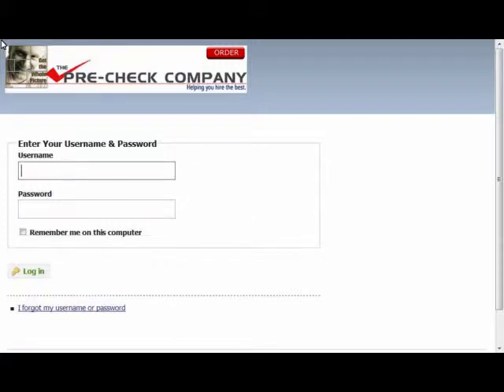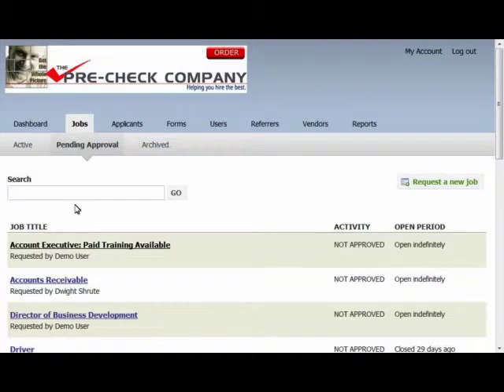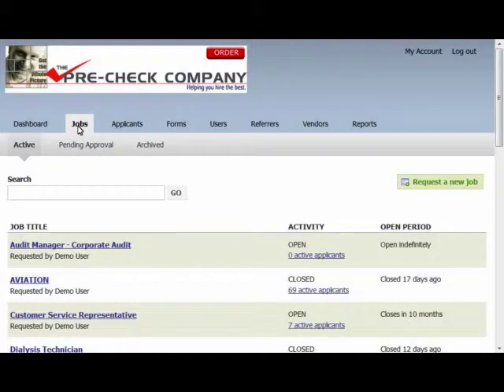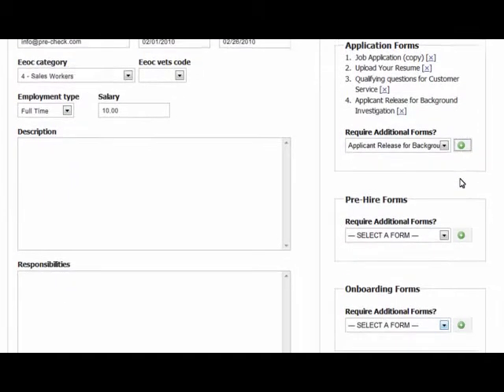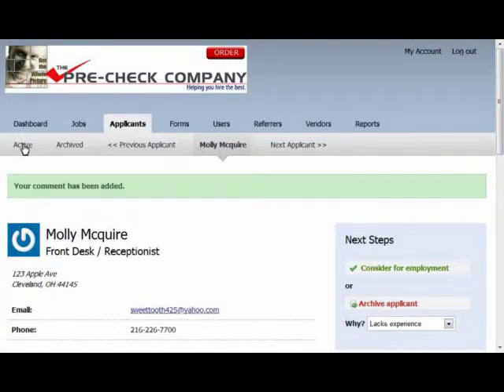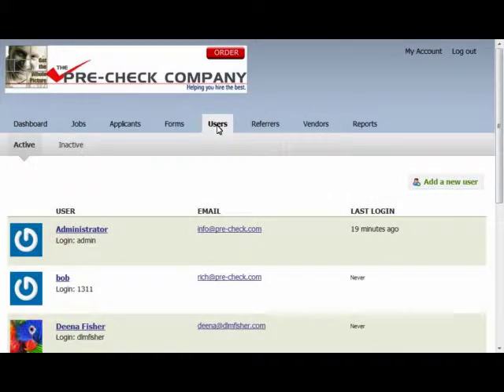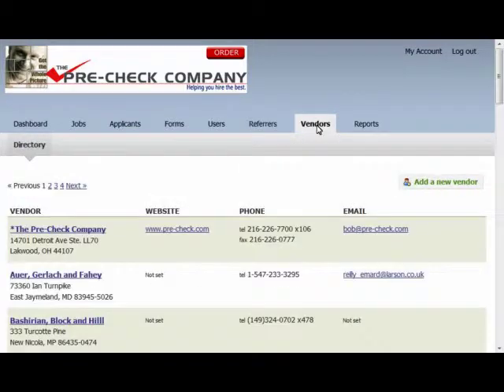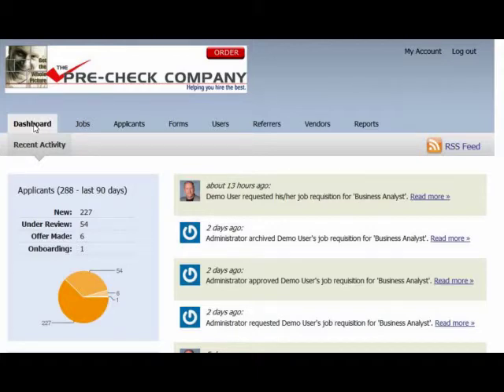Pre-Select ATS Demo Applicant Tracking System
Applicant Tracking System Demo Pre-Select Free ATS Demo for Tracking Talent Bob  Drusendahl Pre-Check